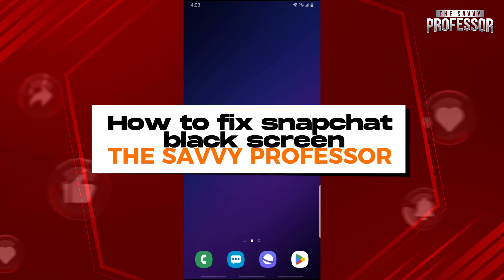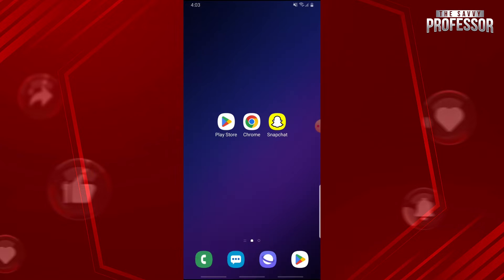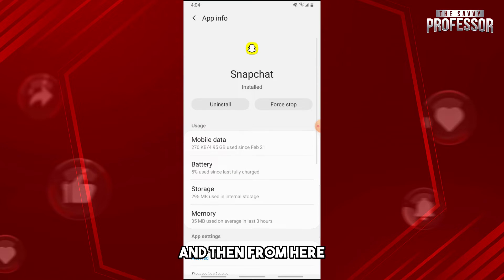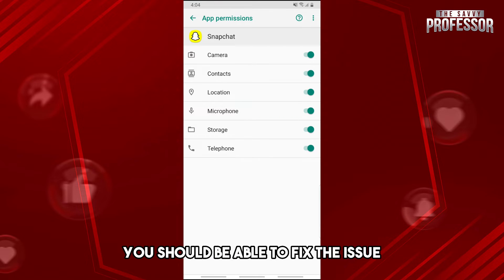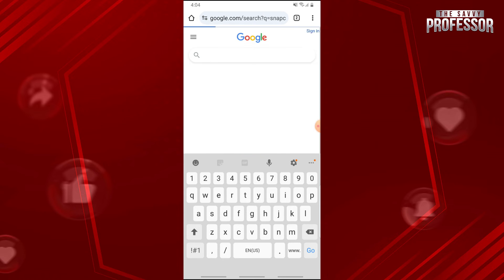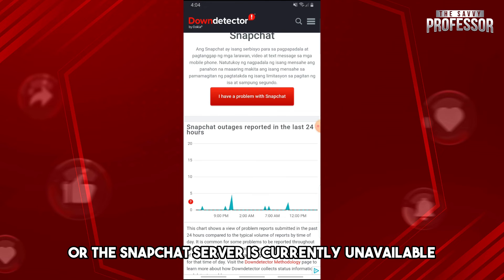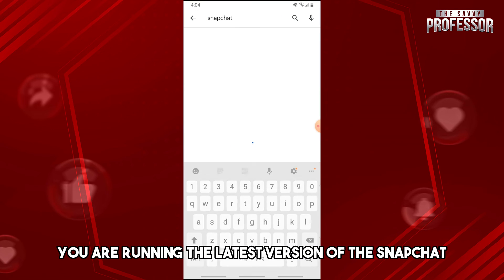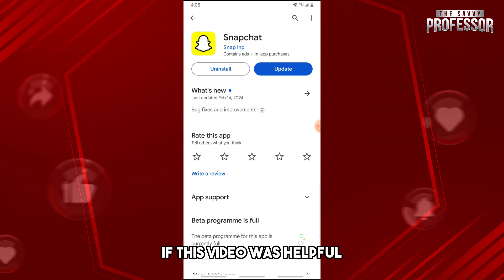How To Fix Snapchat Black Screen (Why Is My Snapchat Screen Black?)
How To Fix Snapchat Black Screen (Why Is My Snapchat Screen Black?). In this video tutorial I will show how to fix Snapchat black screen.